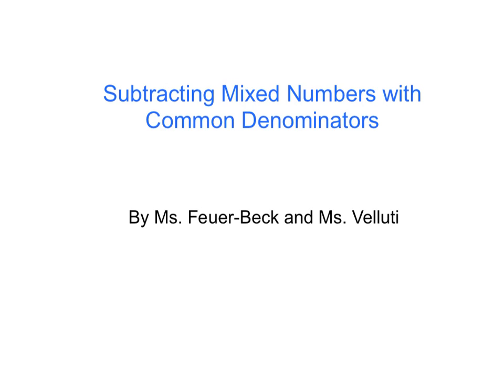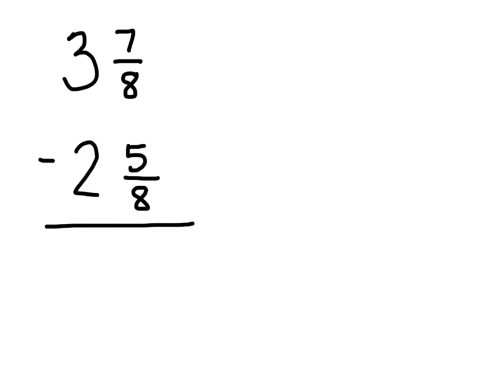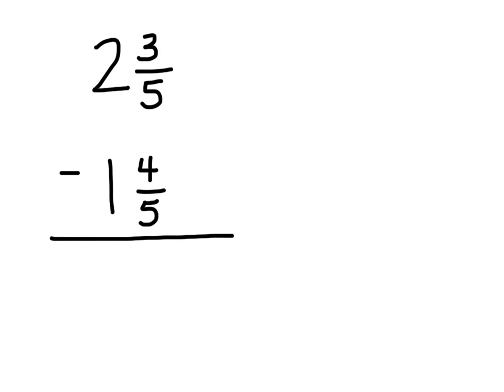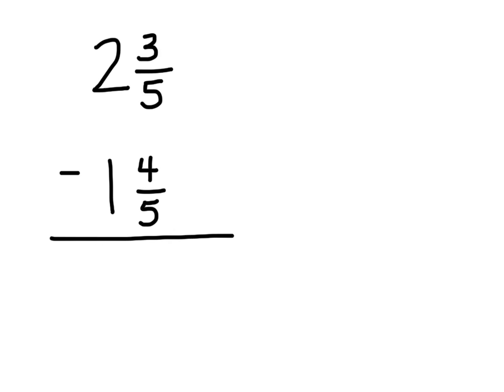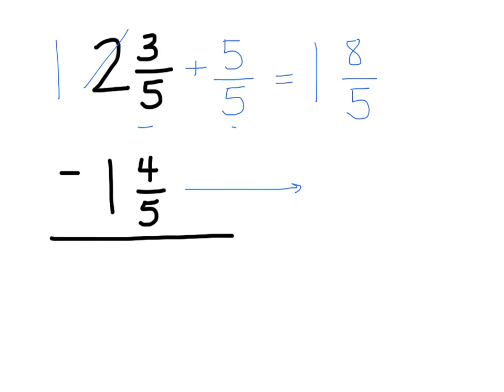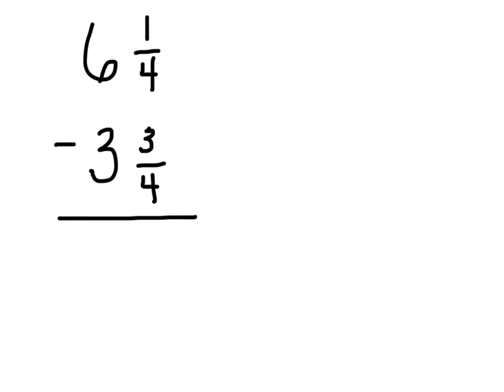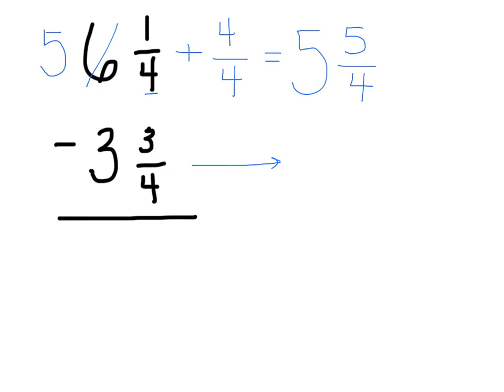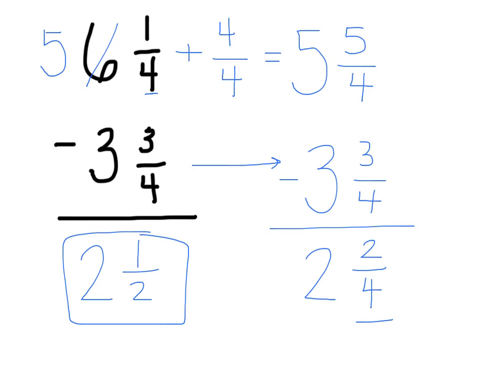Subtracting Mixed Numbers with Common Denominators